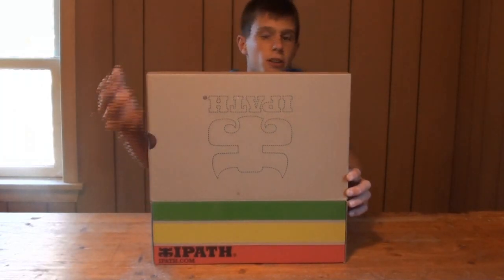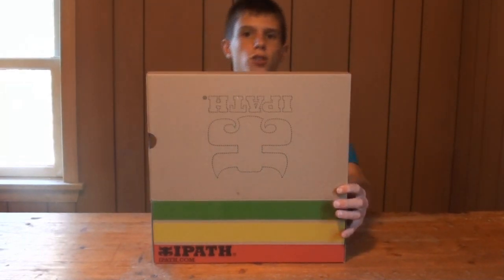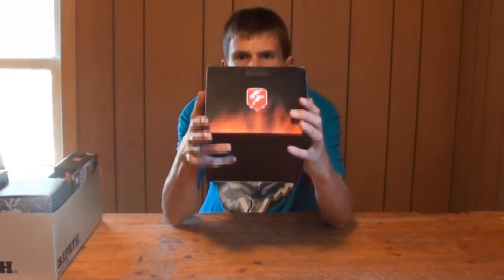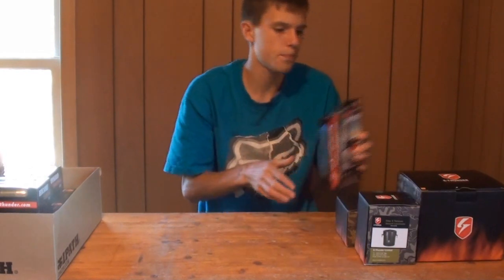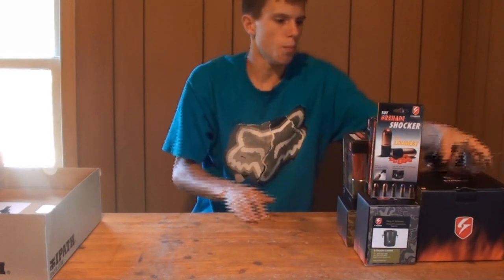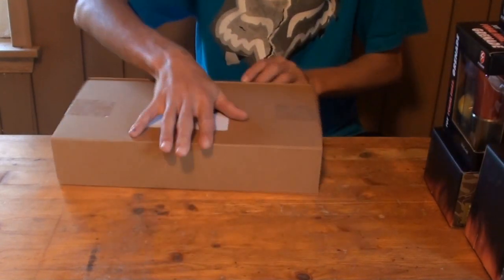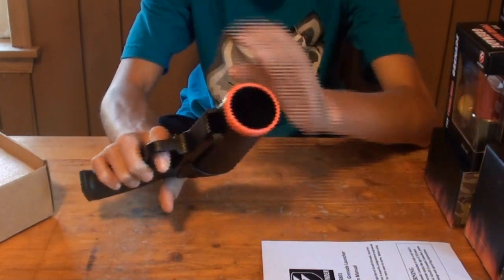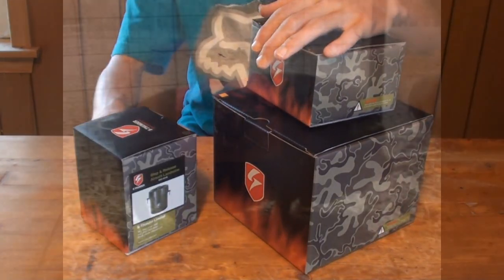S-Thunder Airsoft Unboxing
Thank you to S-Thunder for getting a few products out to me!